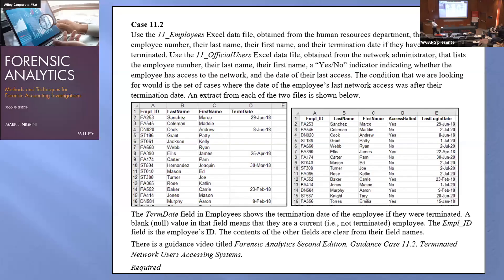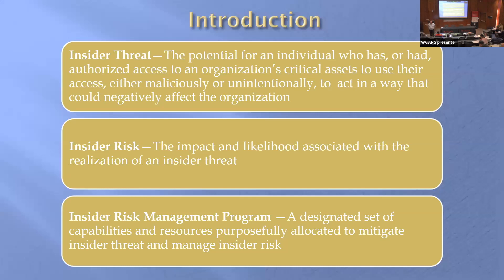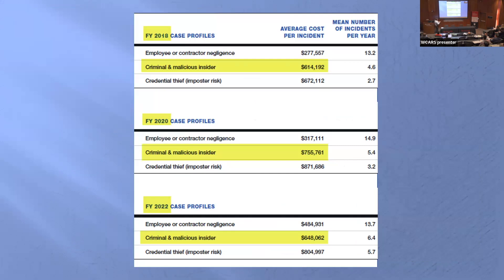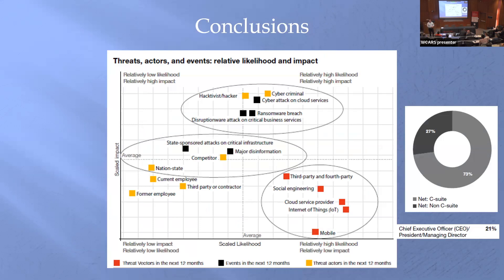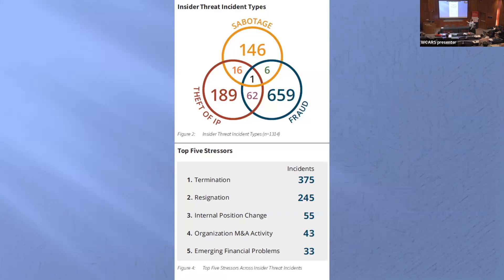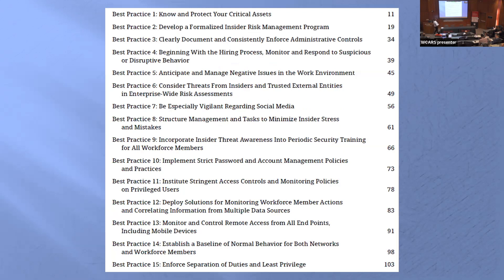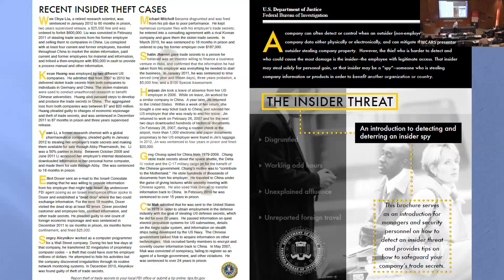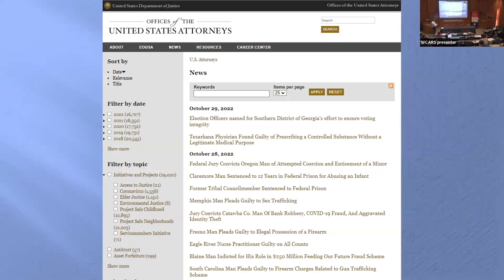Introduction and Explaining the Problem - Insider Threat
The 53rd World Continuous Auditing & Reporting Symposium
Presenter: Mark J. Nigrini